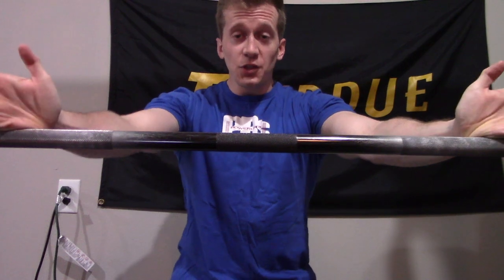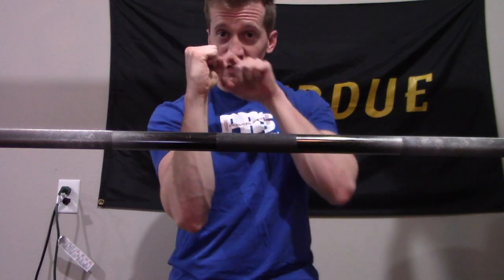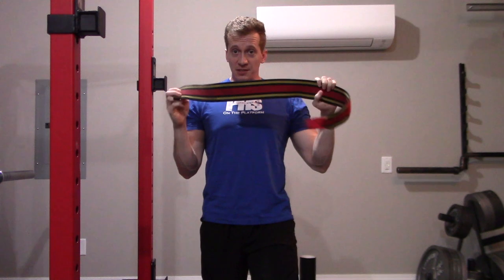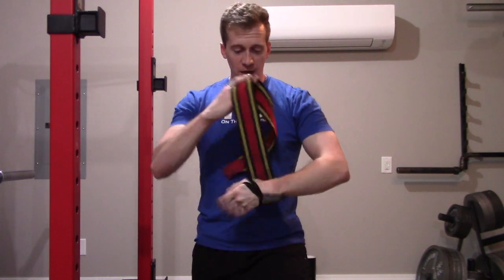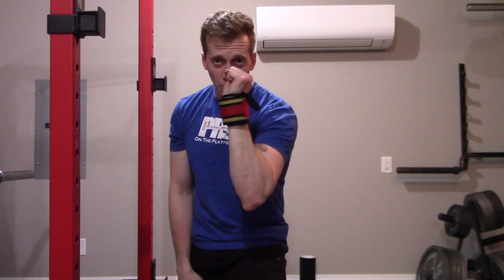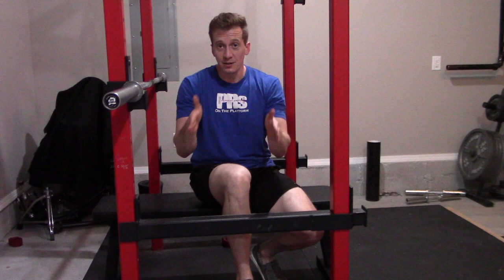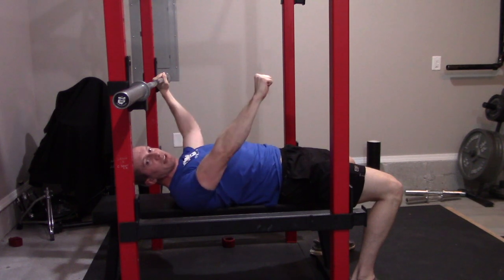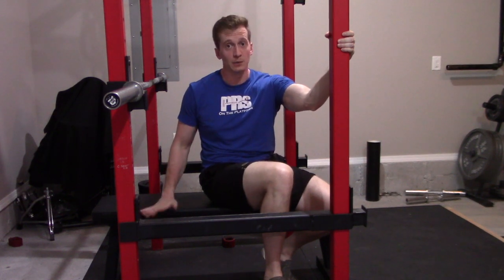In-Depth Bench Technique: The Setup, Descent, Pause, and Press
The bench press has multiple phases within the movement, and in my latest YouTube video I break down every aspect of each phase to create the optimal bench press technique.

During the setup, I show how we should grip the bar to create better force transfer from the forearm through the wrist to the bar. I look at how elevation creates depression, and how cueing excessive depression can be of detriment. And unlike how we brace on squat and deadlift, I cover how we inhale to expand the ribcage on the bench press to create a "barrel chest" position. There's even more with the setup though, and that includes the importance of the obliques and how they control the ribcage and increase serratus activation. As well as why you actually can lock your elbows no matter how much you say you can't, and how over-retracting is leading to your soft elbow position.

For the descent, I break down how the bottom outside of our palm is the "mid foot" of our bench press, and how to control the bar through the proper center of gravity. I bust the myth of "bending the bar" and how we should keep a stacked forearm position under the bar instead through cues such as "break at the elbows" and "drop the elbows to the floor". As well as explain why we want to bias away from the anterior deltoid as much as possible.

As we come to the pause, I explain how to use leg drive to elevate the rib cage and chest to "stop the bar", rather than pulling the bar down to you. Soft touch vs. a sink method pause is a debate between many powerlifters, and I detail why I prefer a soft touch bench press and how that will lead to more control and faster press commands come competition time. And lastly, I explain how 3 of my lifters have torn their pecs prior to working with me, and how all 3 of these linked back to the sink and heave method on bench press.

We finish with the press, and honestly that is fairly simple. If everything prior was correct and we loaded tension on the primary movers, the press is just an expression of that built up tension. But, what about "pressing the bar back"? Unfortunately I think your coach yelling back, back, back, back during your 3rd attempt at a meet probably isn't doing much, and rather you should fix the setup, descent, and pause instead.

And lastly, I cover some universal quick tips for bench press training that I believe will benefit any lifter in improving their training for the better.

Needless to say, I packed a lot of info into this video and hope to make you all better bench pressers because of it!

Timestamps

Biomechanics of Primary Movers: 1:11
The Setup: 9:13
The Descent: 26:25
The Pause: 33:38
The Press: 40:45
Bench Press Tips: 45:28